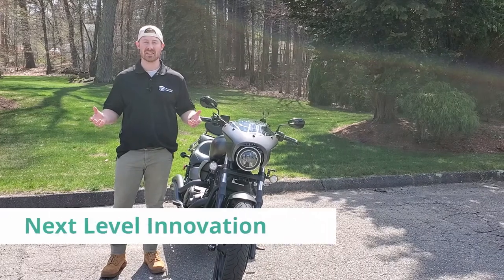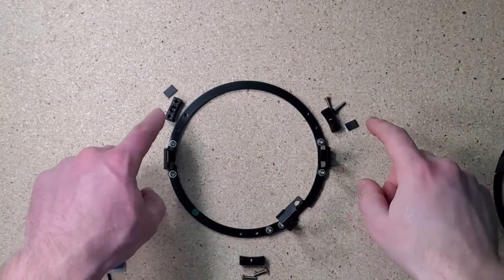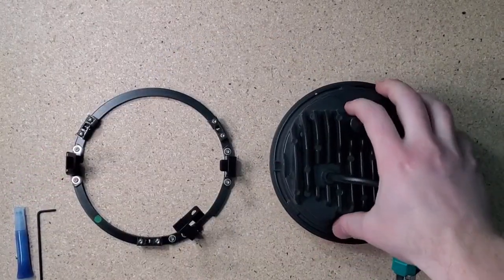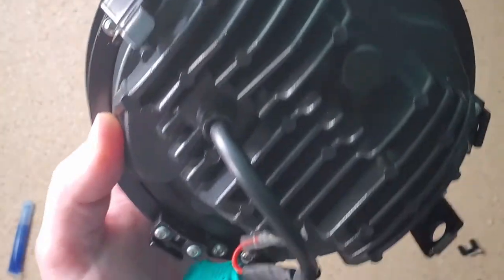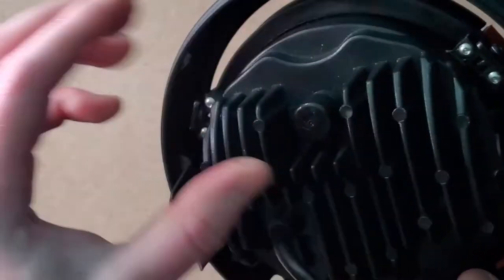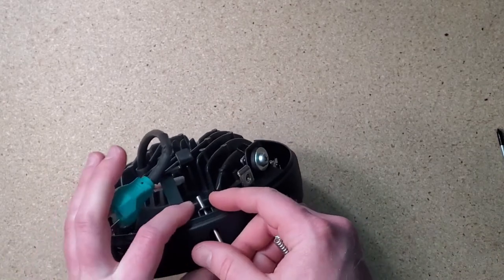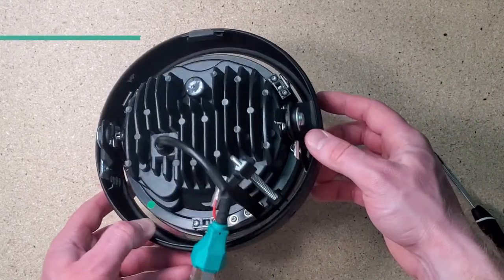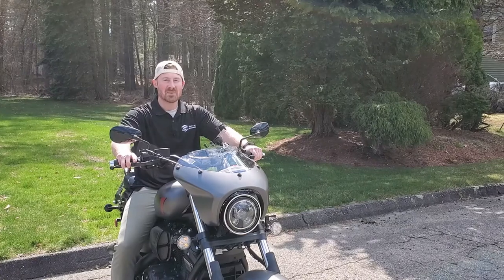5.75in V2 Yamaha Motorcycle LED Headlight Adapter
In this video, we go over the installation process for Next Level Innovation's 5.75" motorcycle LED headlight adapter (V2). This all-metal adapter allows the user to fit most aftermarket 5.75" LED headlights in their stock bezel and housing. For a full list of motorcycles that this product will fit please visit our
Please refer to the installation manual on our website for the most up-to-date procedures.

Some Motorcycles this will fit are:
Yamaha: Stryker, Raider, Bolt, XSR, VStar, Warrior, SCR
Kawasaki: Vulcan 900 Custom